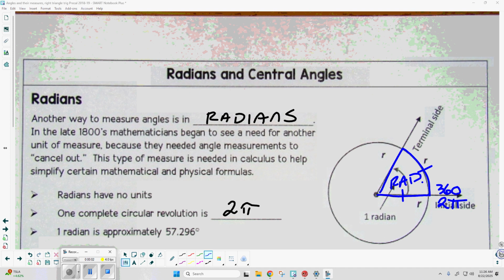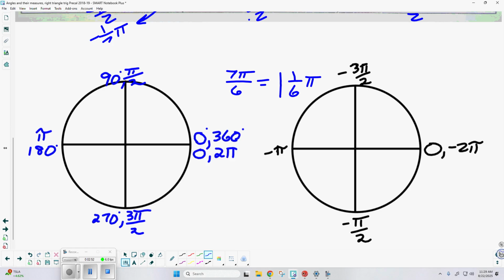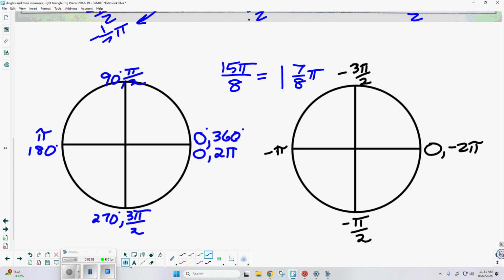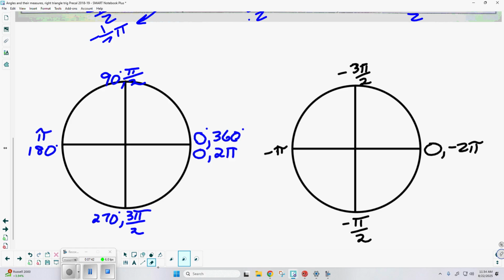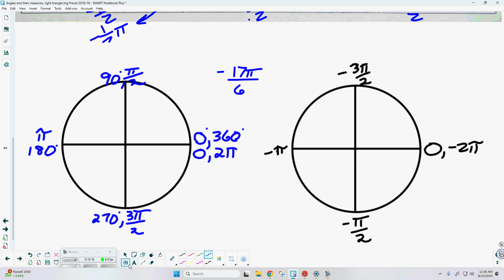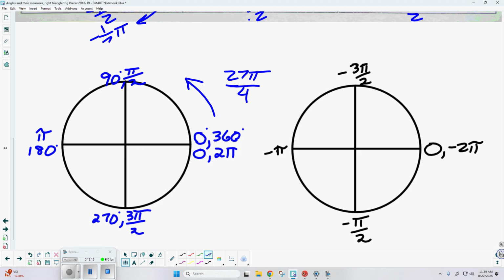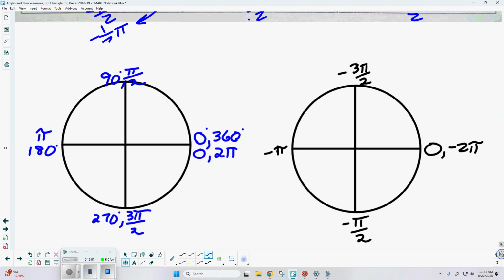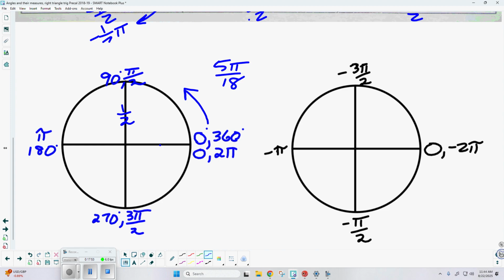Angles and their measures lesson part 3 8 22 25